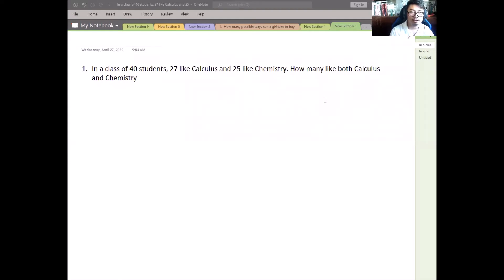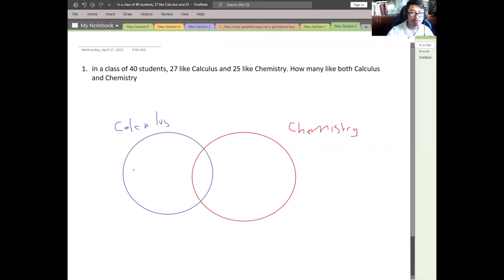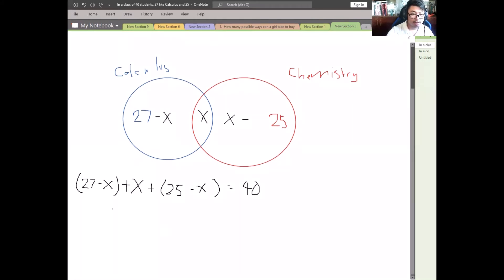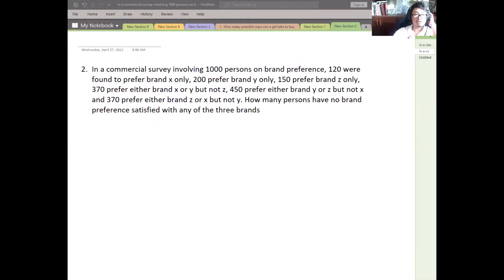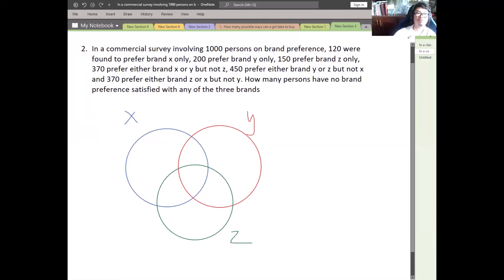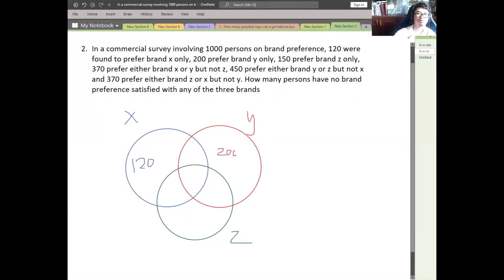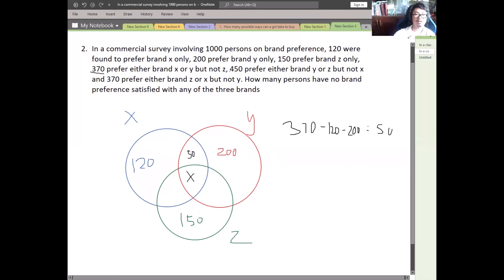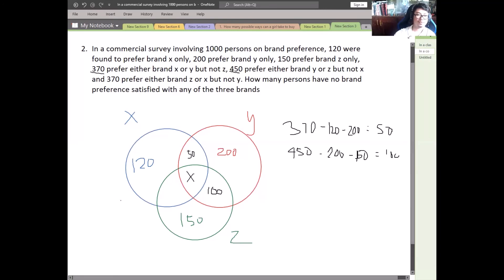Engineering Data Analysis: Venn Diagram Sample Problem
1. In a class of 40 students, 27 like Calculus and 25 like Chemistry. How many like both Calculus and Chemistry

2. In a commercial survey involving 1000 persons on brand preference, 120 were found to prefer brand x only, 200 prefer brand y only, 150 prefer brand z only, 370 prefer either brand x or y but not z, 450 prefer either brand y or z but not x and 370 prefer either brand z or x but not y. How many persons have no brand preference satisfied with any of the three brands